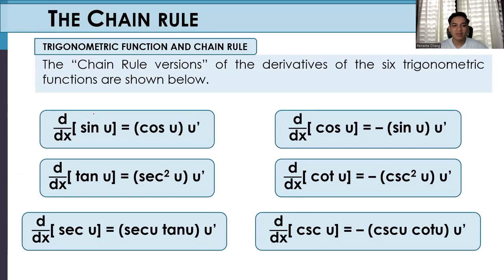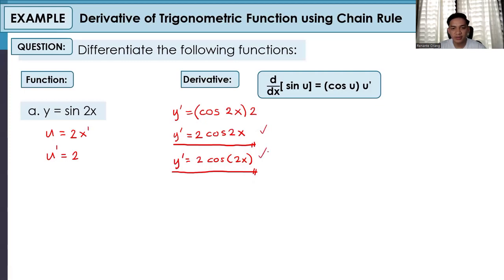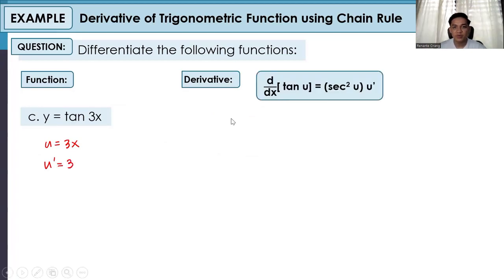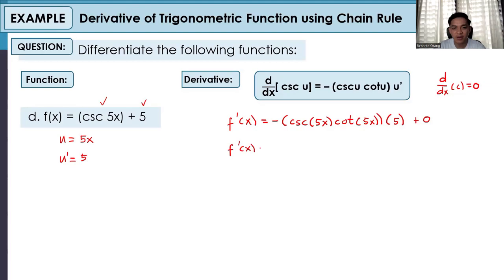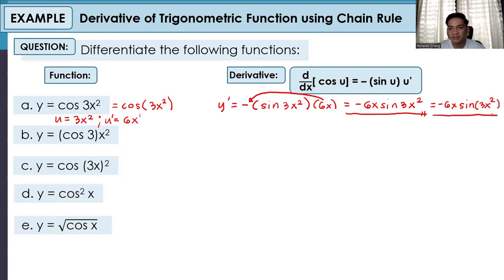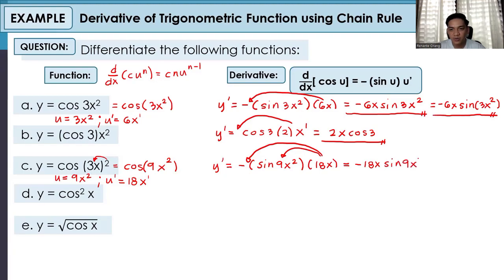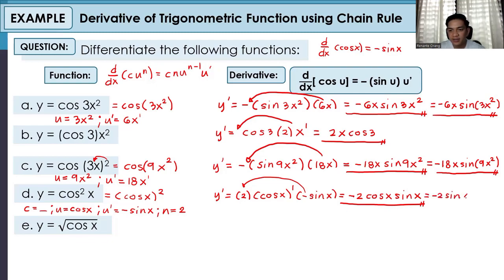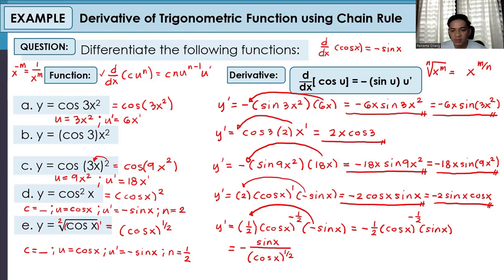Differential Calculus - Chain Rule for Trigonometric Functions